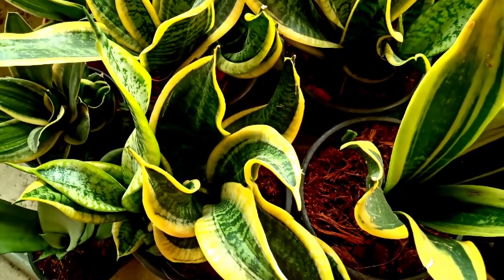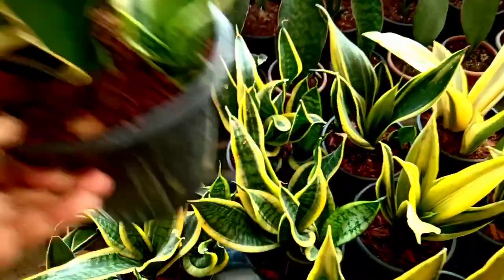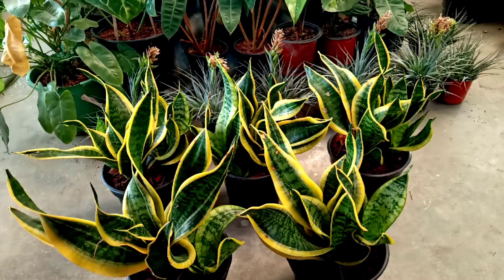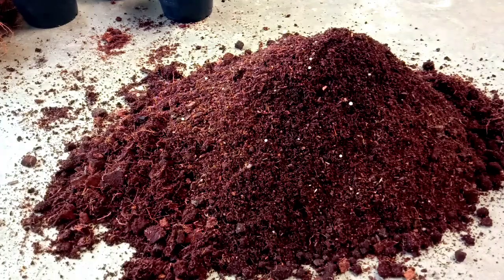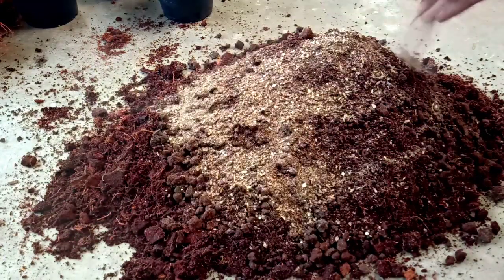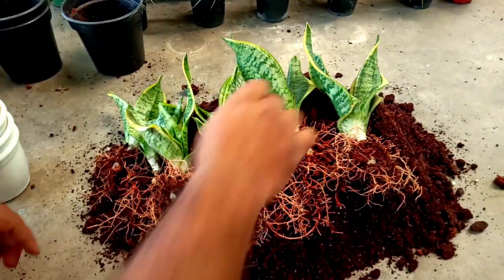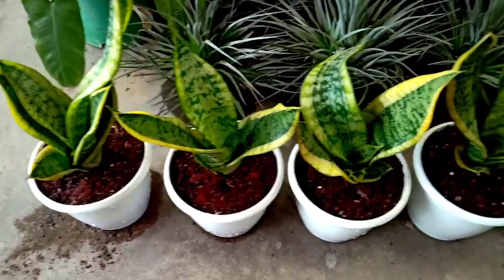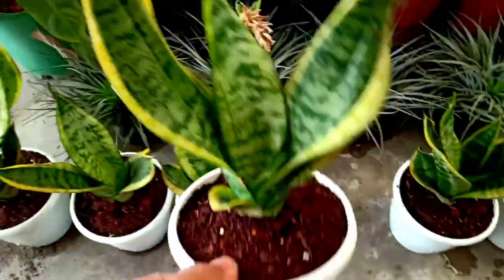Division, Soil Mix, Watering II Full Tutorial of Sansevieria Twister II Propagation Process & Care I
Division, Soil Mix, Watering II Full Tutorial of Twister Sansevieria II Propagation Process & Care II